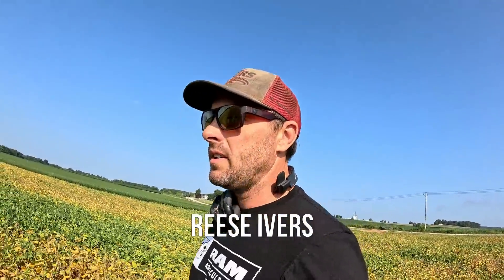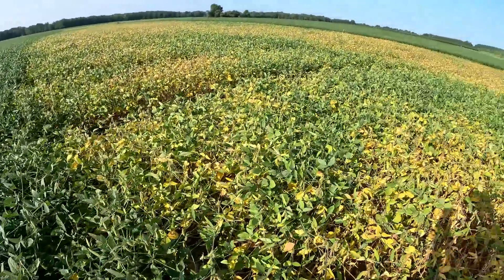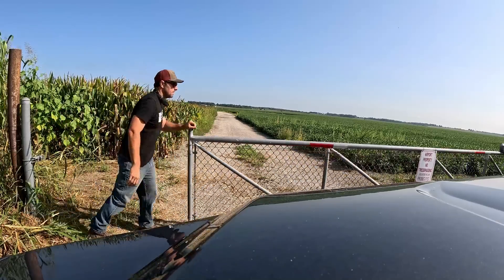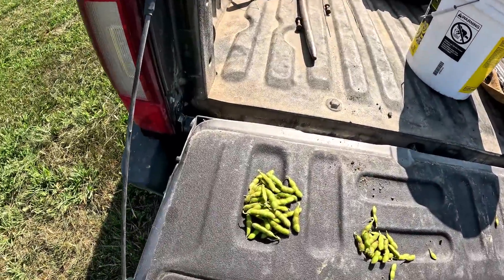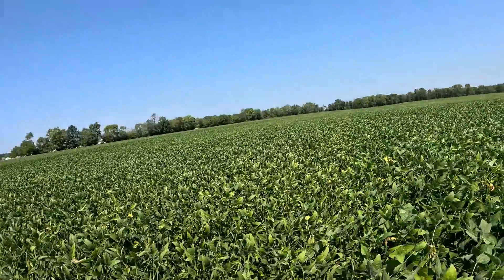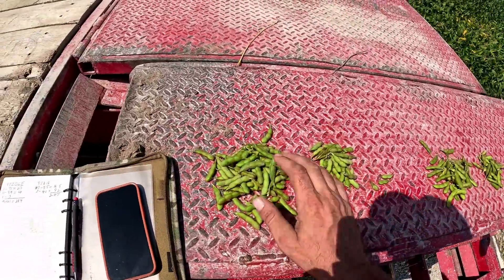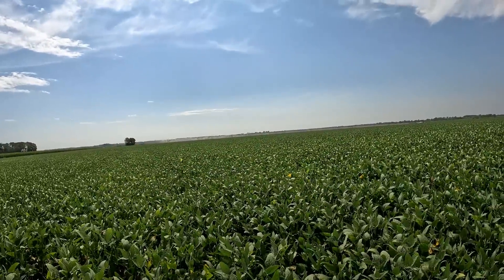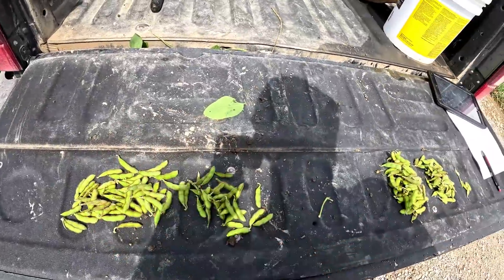Scouting Corteva Agriscience Pioneer Z Series Soybeans Vs. A Series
Doing Pod counts on the new Z series soybeans vs A series from @Corteva @PioneerHB

 For up-to-date info on what we are doing follow us on
Ivers Farms is a family-run farm since 1936 located in Southeast Illinois and Southwest Indiana.